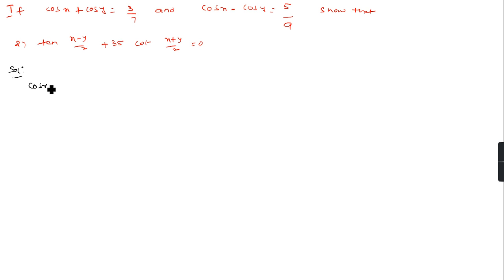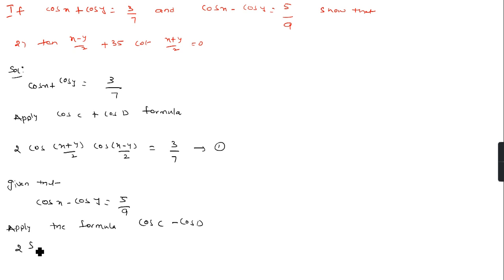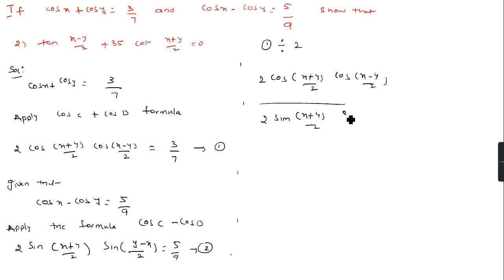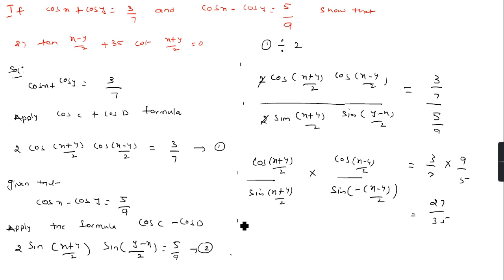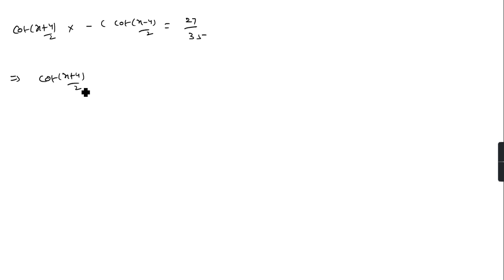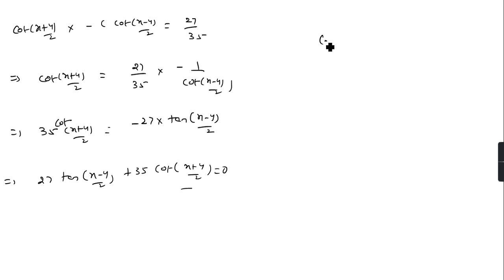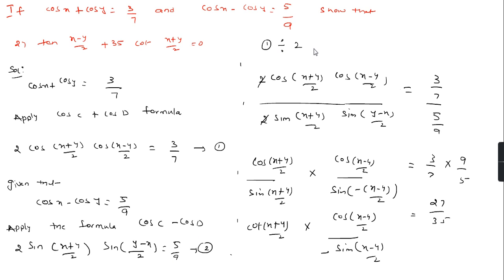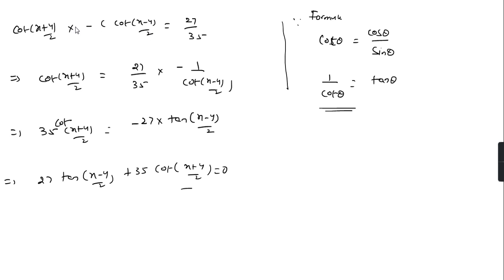Trigonometry Transformation 7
Trigonometry
 Transformation